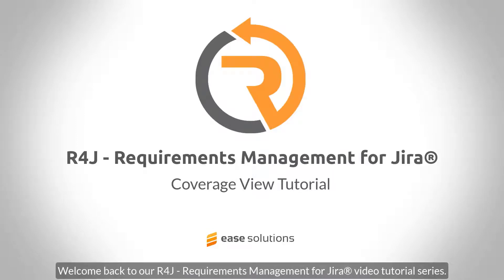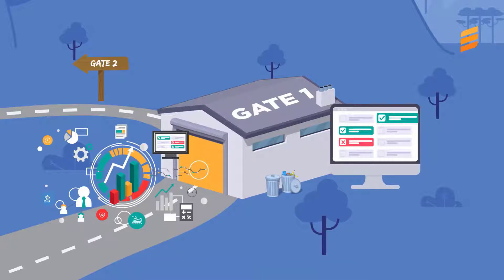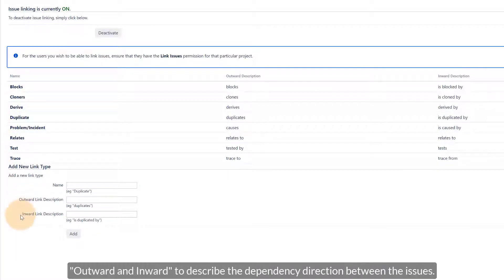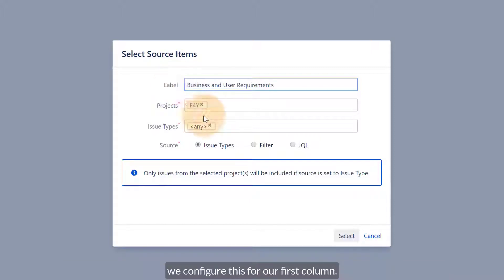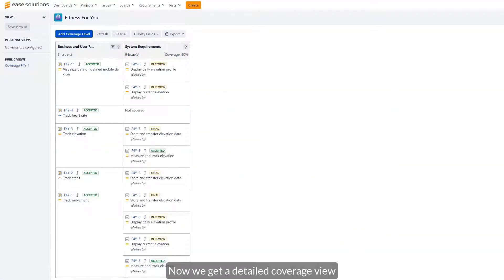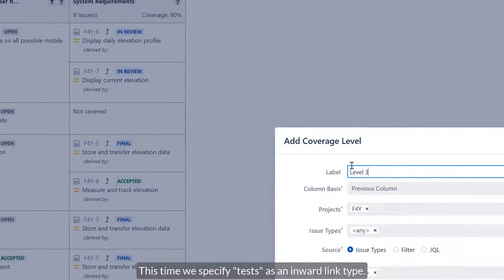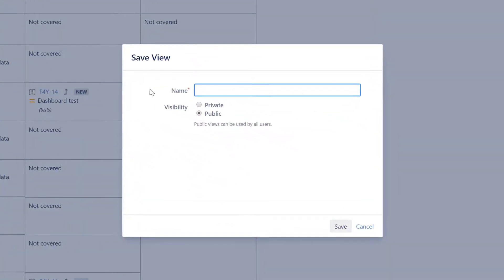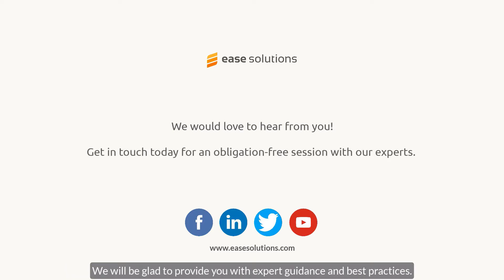easeRequirements Management for Jira®: Coverage View Tutorial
The Coverage View provides a systematic review of all project requirements. It ensures all requirement aspects of a system are exercised.
Track the whole product life cycle from the customer requirement to the code change. You can easily detect gaps in the coverage across multiple hierarchy levels.

This tutorial shows the easeRequirements (formerly R4J) Coverage View for Jira Server/Datacenter version.